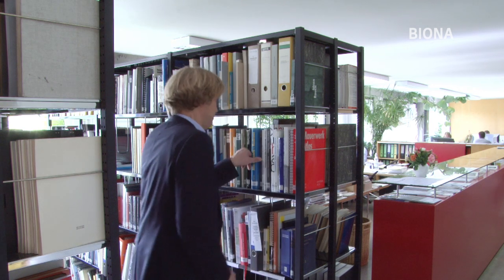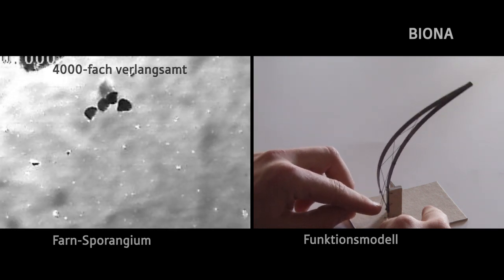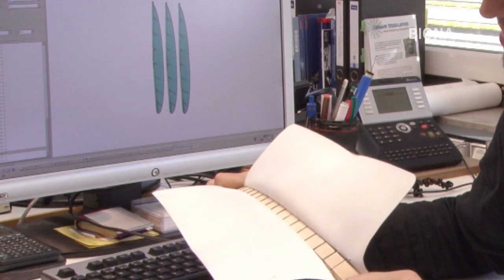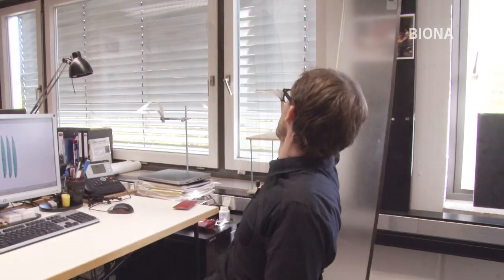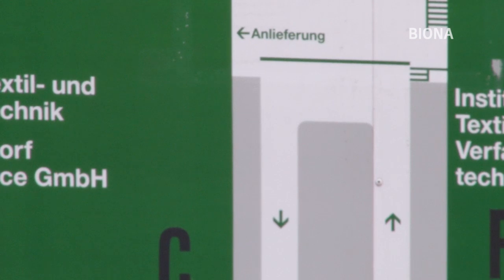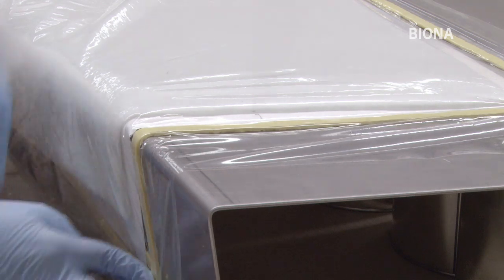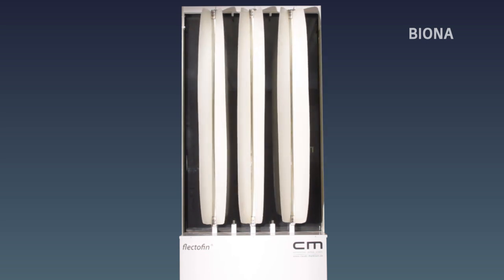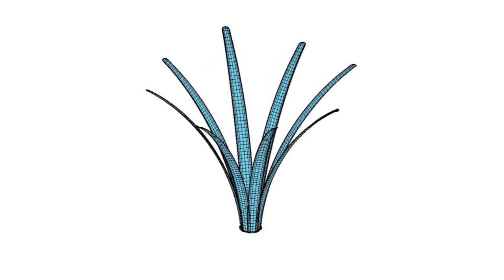Flectofin®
Bionische Fassadenverschattung am Beispiel
der „Strelitzia reginae"

BIONA ist eine Fördermaßnahme des Bundesministerium für Bildung und Forschung